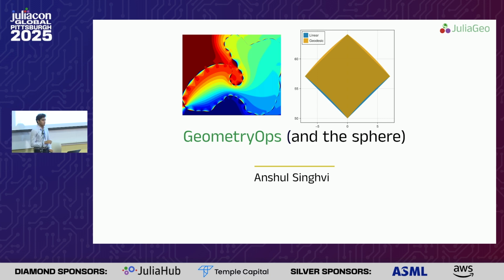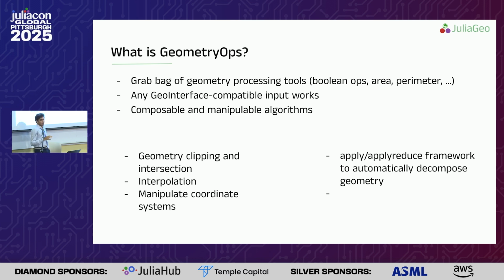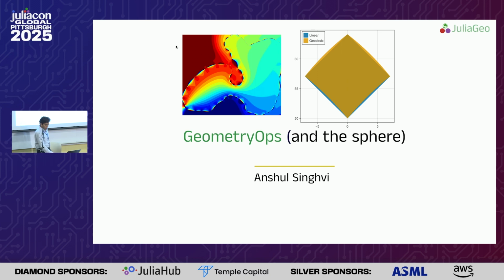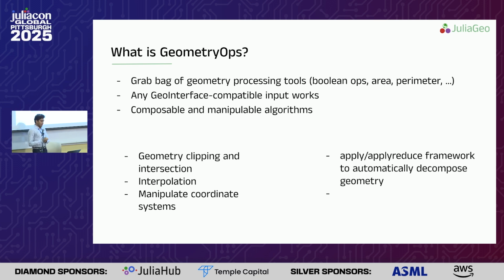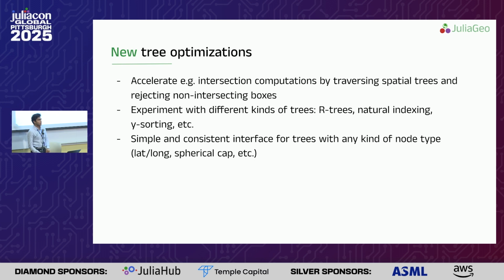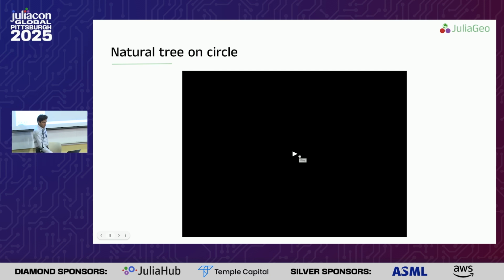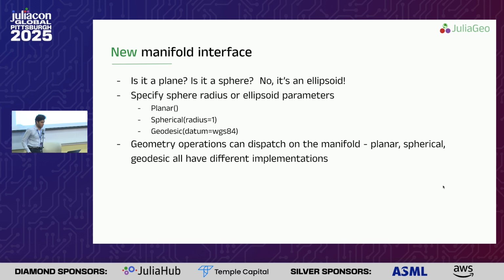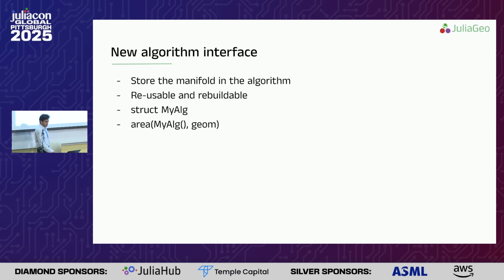Geometry on the sphere with GeometryOps.jl | Singhvi | JuliaCon Global 2025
Geometry on the sphere with GeometryOps.jl by Anshul Singhvi

The Earth is approximately ellipsoidal, but we can approximate it as a perfect sphere with only ~0.5% maximum error - making it suitable for most uses.

Geometric operations on the sphere (like polygon intersection, area, or arclength) have an inherent accuracy that cannot be matched by projecting to any planar space. This is because spherical calculations are globally accurate. Google's s2 library and Charles Karney's GeographicLib (now part of the Proj library) were pioneers in this space. We take inspiration from these libraries, while continuing to optimize further.

This work was inspired and required by three main use cases:

1. Planar representations struggle with geometry that encircles the poles or crosses the antimeridian (-180 degree line).  Systems of geometry that span the globe, like global grid systems, or geometries that encircle the poles, as may happen in ocean simulations, are difficult to represent on a plane.  Spherical geometry processing is then a natural fit.

2. Naive calculations of geometric properties in latitude-longitude space, like area or arclength, are inherently inaccurate. Only spherical or geodesic computations provide correct results. While R's `sf` ecosystem solves this by wrapping Google's s2 library, and calling out to that whenever a longitude-latitude geometry is seen, implementing that approach in Julia is very challenging.  Spherical computations address these problems effectively.

3. Climate models and parametrizations often use different grid representations. Accurate mapping between these grids is virtually impossible in planar space due to the distortions created when projecting a plane onto a sphere. Working directly on the sphere makes it much easier to compute intersection areas between grid polygons, especially since they are simple polygons with 10 or fewer vertices. This capability will enable coupling between Oceananigans.jl and SpeedyWeather.jl for complete climate simulation!